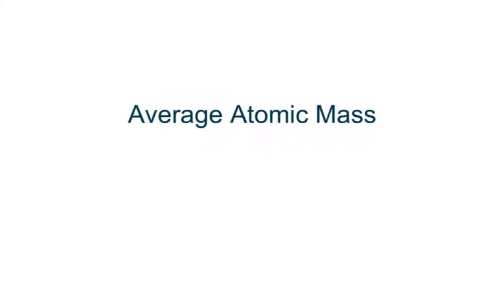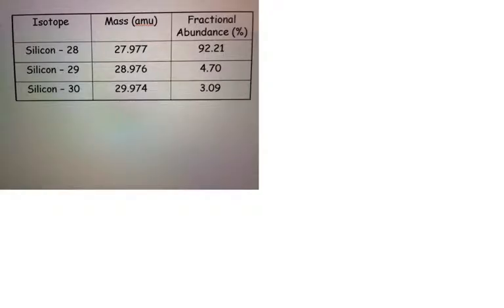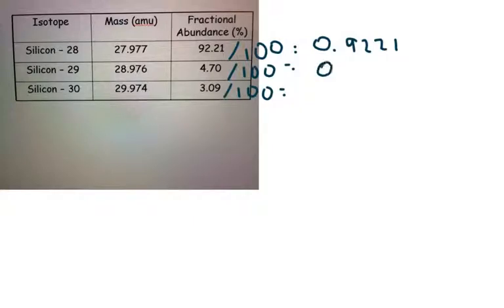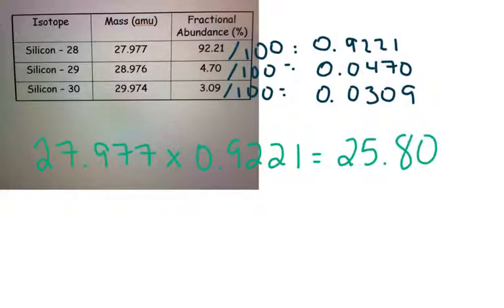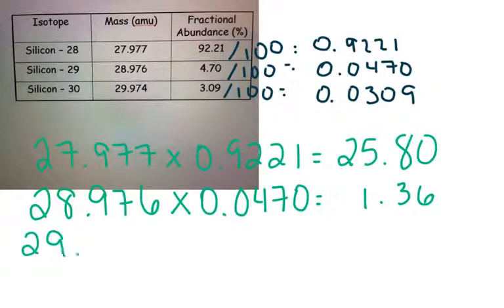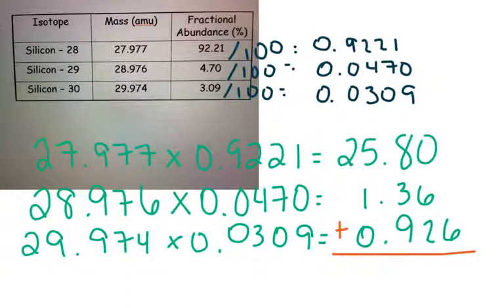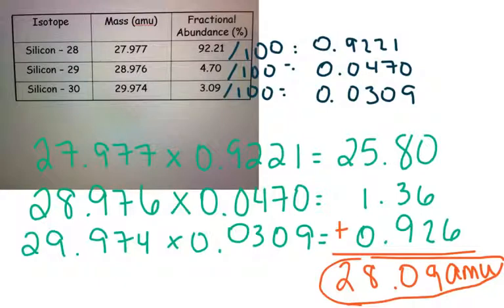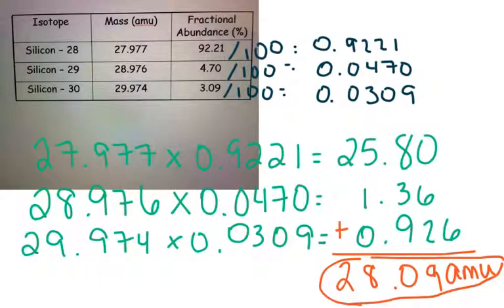Average atomic mass